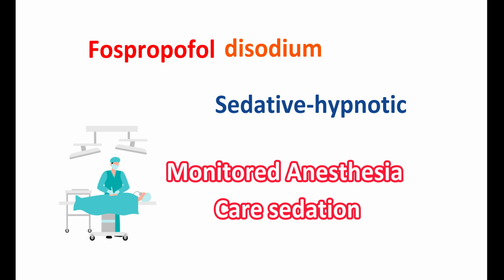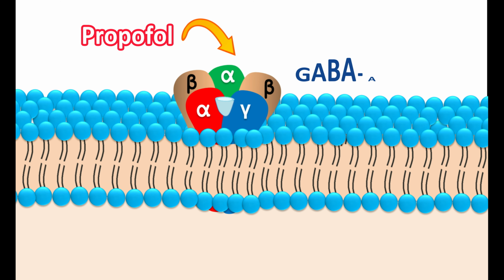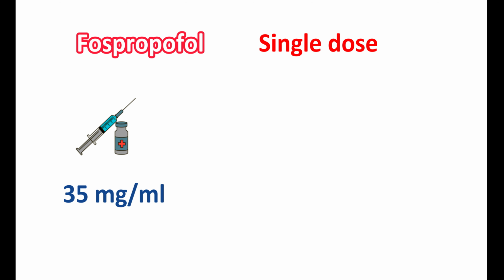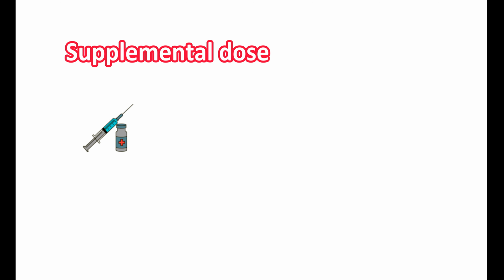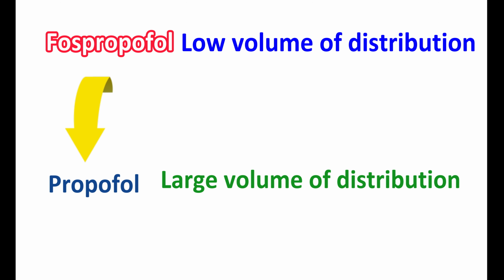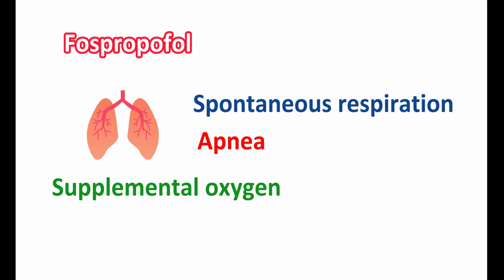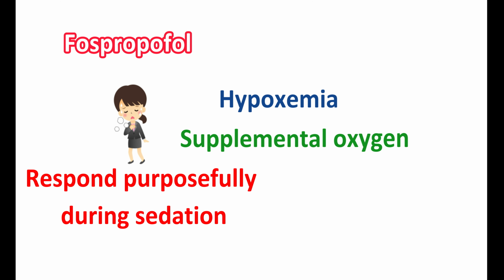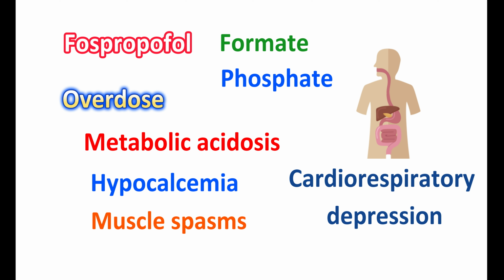Fospropofol : Mechanism, Dosage, Side effects, Uses and Precautions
Fospropofol is used for induction of sedation.